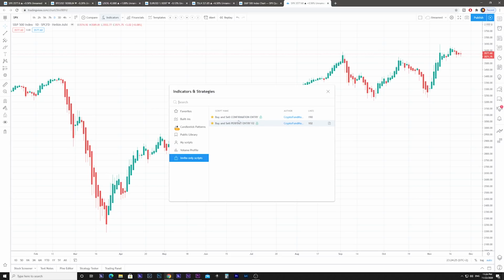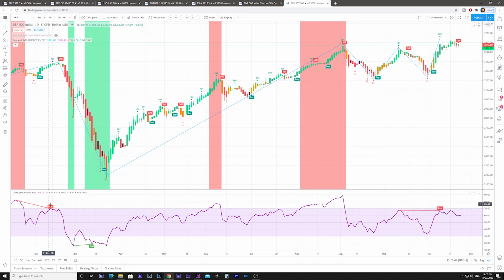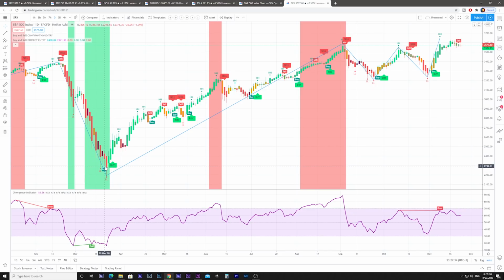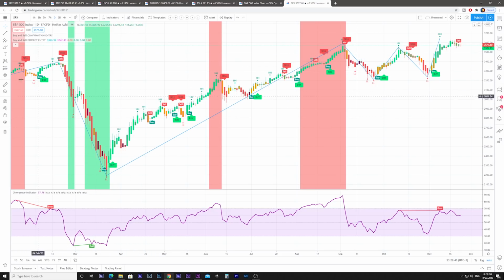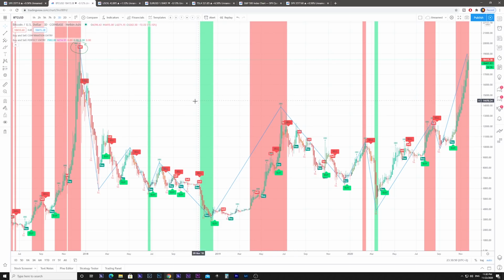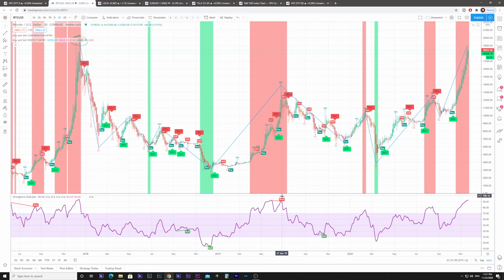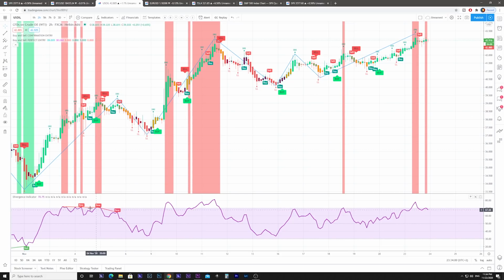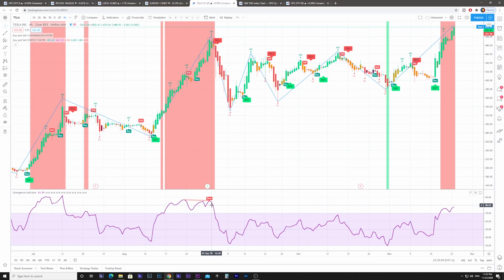Buy and Sell Perfect Entry V2 Indicator & Confirmation Entry Indicator | Best Trading Indicators